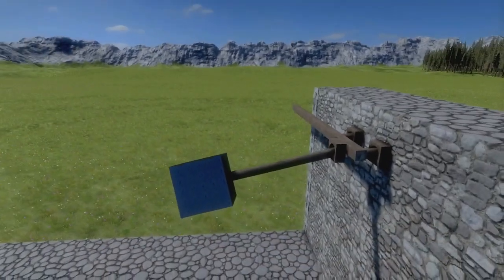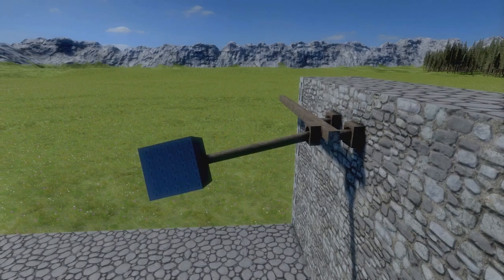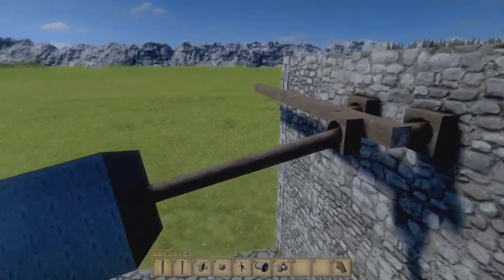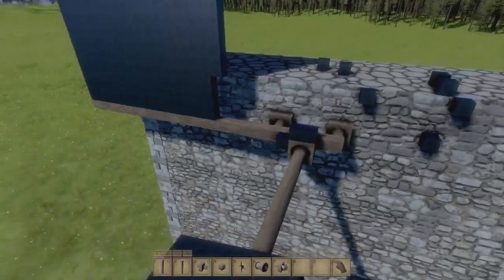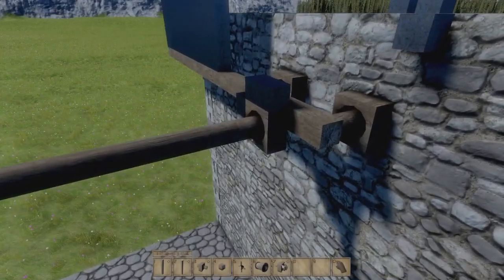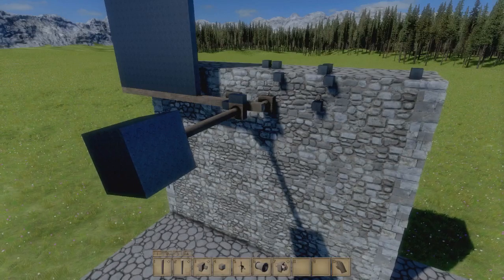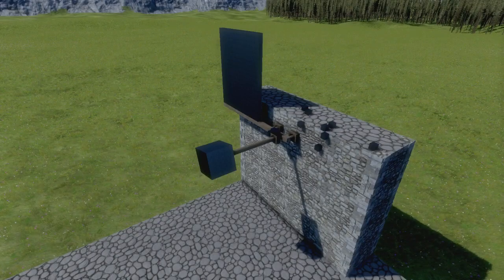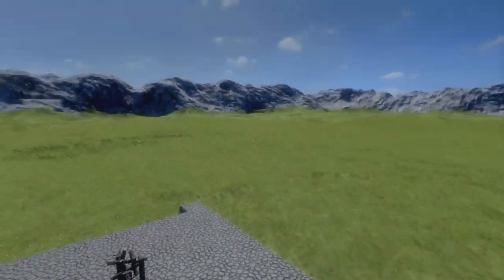ME/SE Guide - Improving Catch Block & Rotor Stability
Ever felt like the catch block or rotor(SE) wasn't good enough? Let's make them better with this little trick